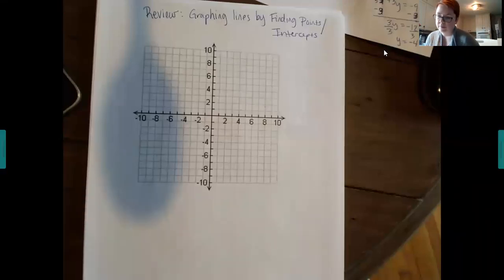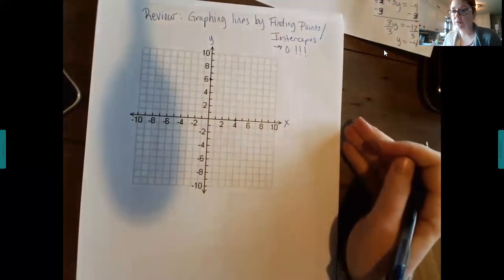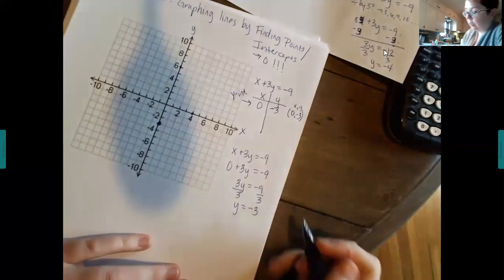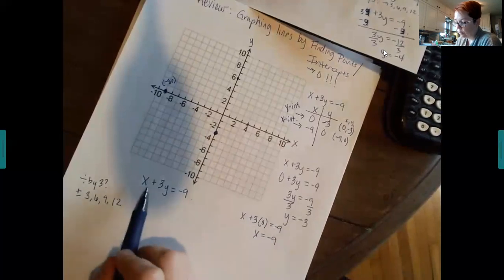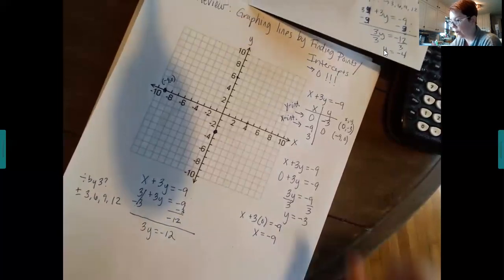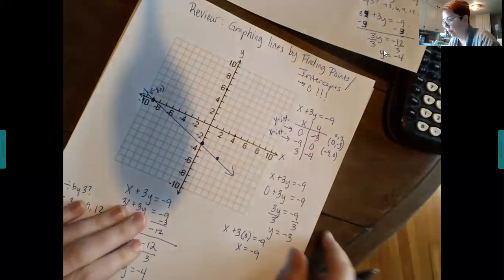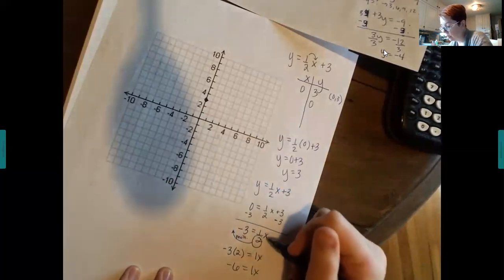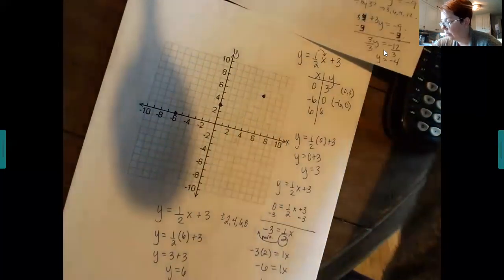Review Graphing Lines with Points & Intercepts